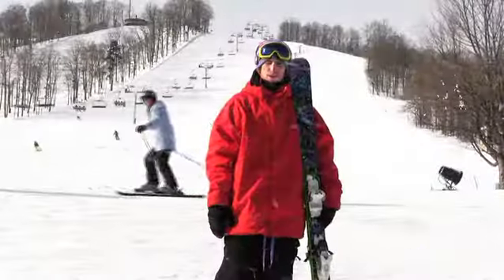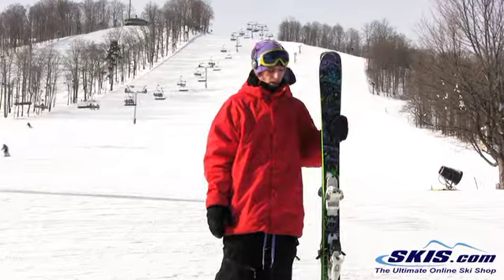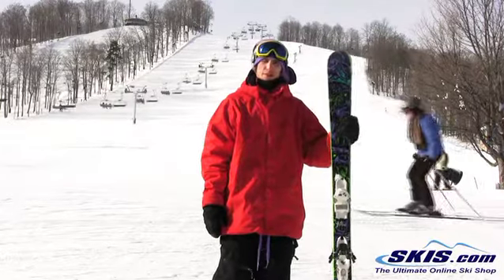2012 Line Chronic Skis Review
Review for the 2012 Line Chronic Skis